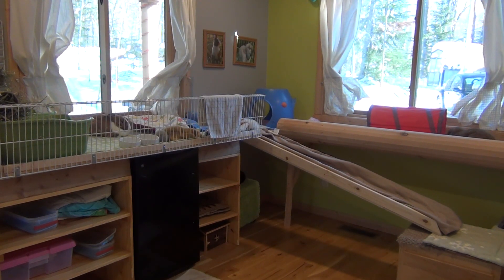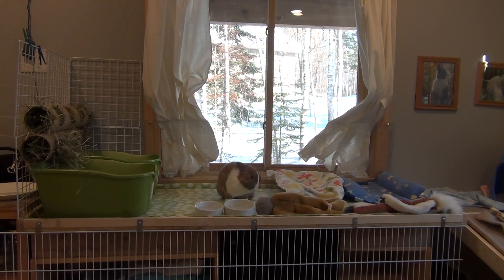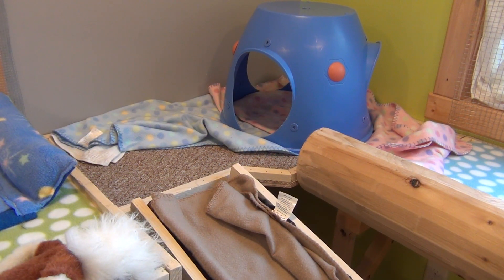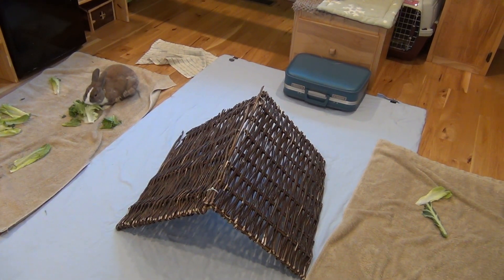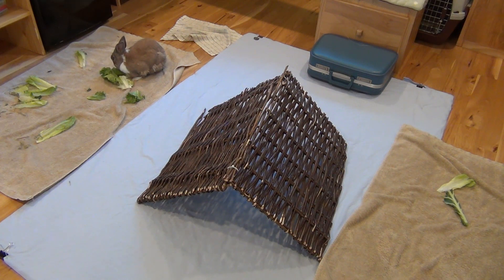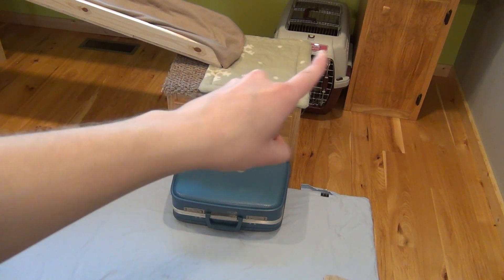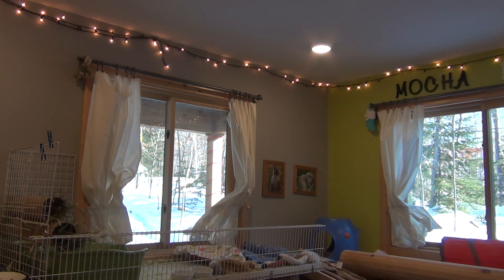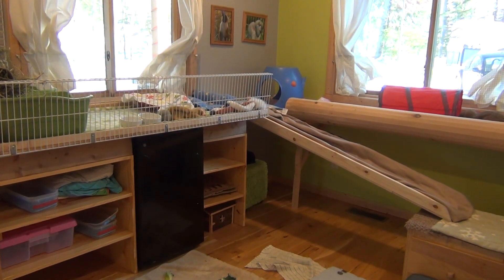February Cage Tour